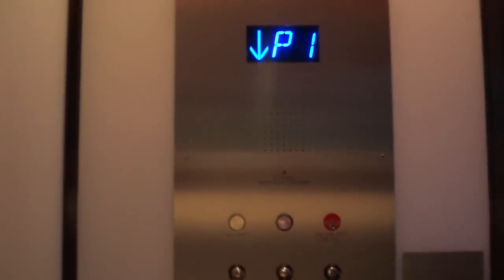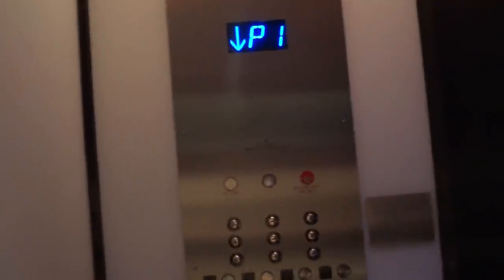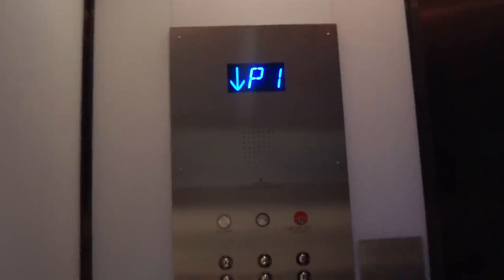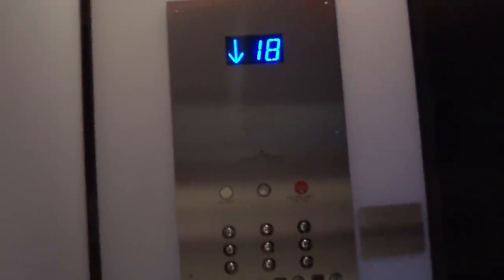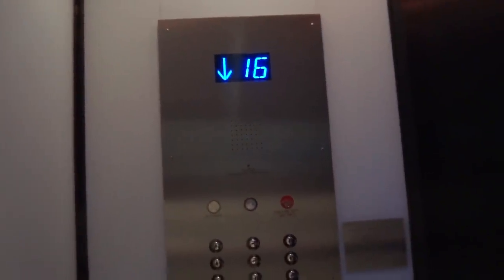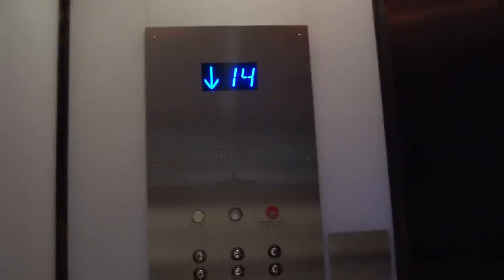Fujitec Express and 3-Speed Elevators at the Gansevoort Park Ave, NYC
Fujitec Express and 3-Speed Elevators at the Gansevoort Park Ave, New York City, Park Ave & 29th Street.

This is a score by itself. The first larger express elevator takes me nonstop to the top floor. Then, stairs next to it lead me to the LOCKED OFF floor which is easily accessible where the staff was setting up for something later at night. Then, I get another nice surprise to see the other 3 elevators there with the third having an outside 3 SPEED door, but 2 Speed on the inside. No one even said anything. Score.